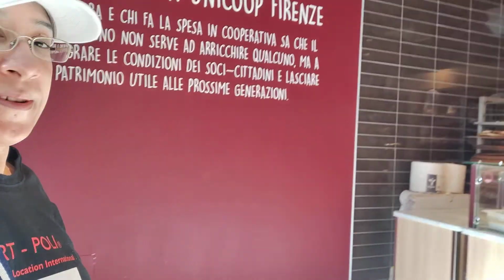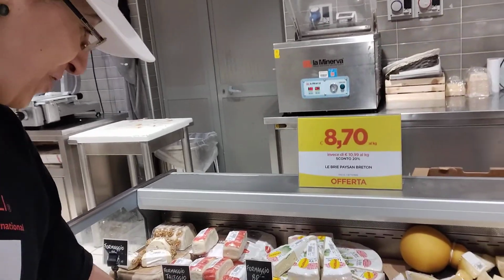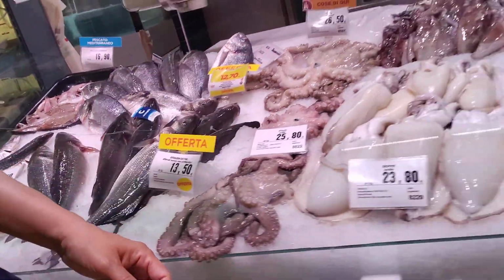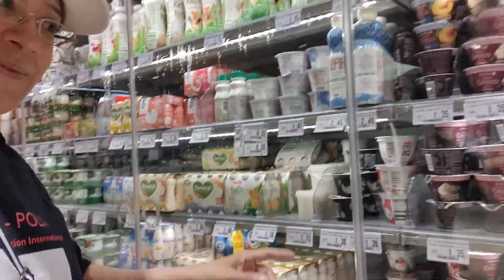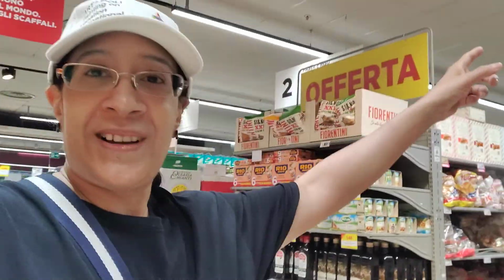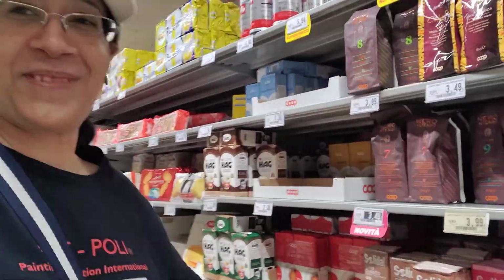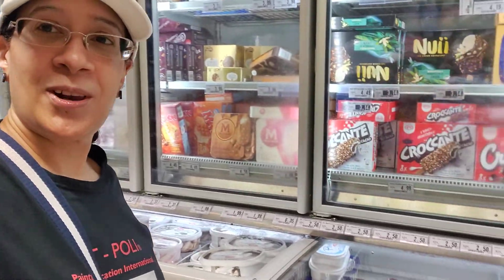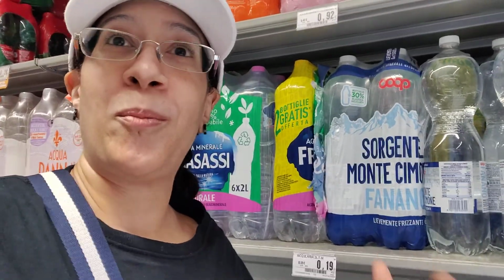Walk and Tour of an Italian Supermarket.